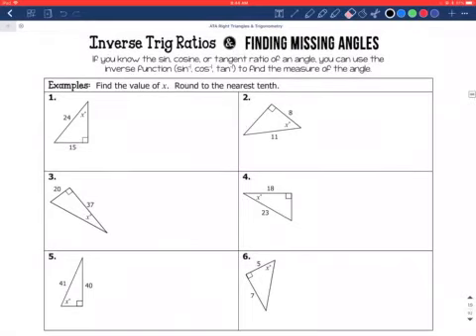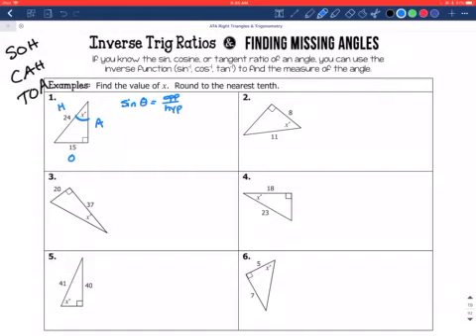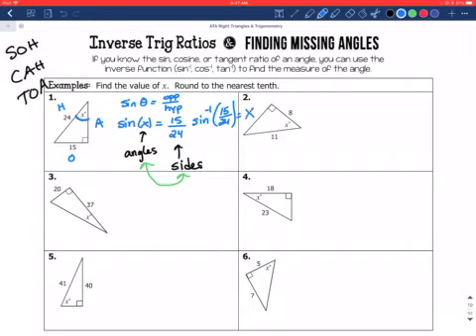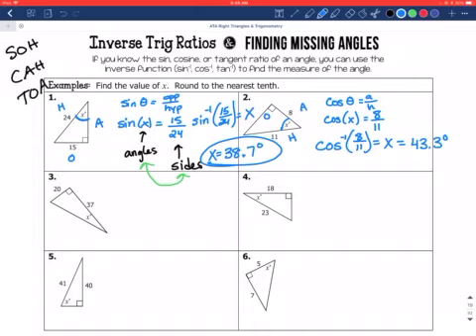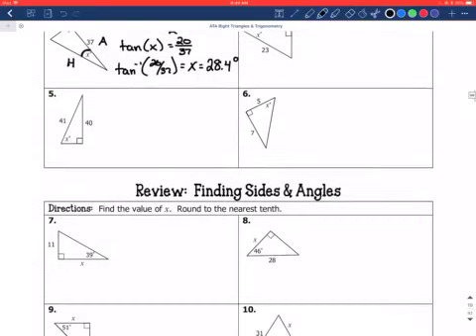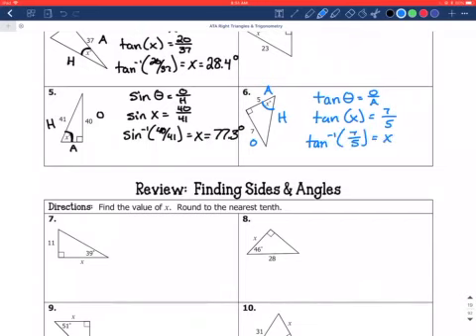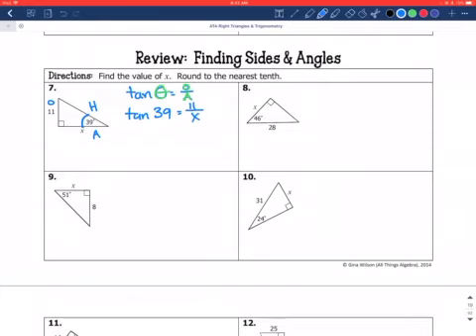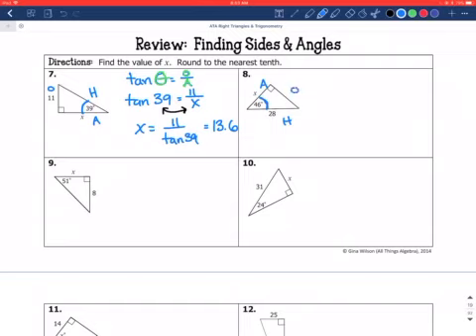May 19th - Inverse Trig Ratios (1/2) - Math 2